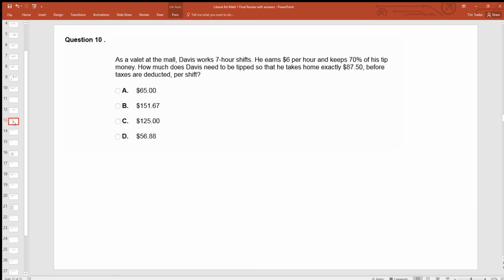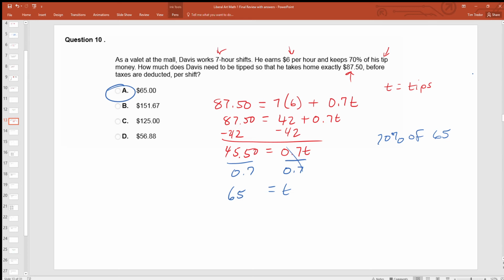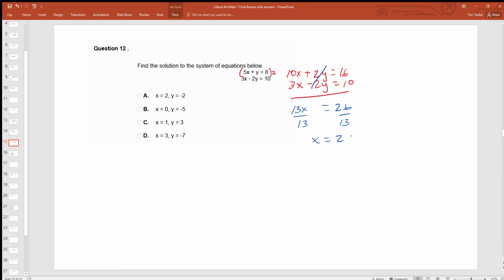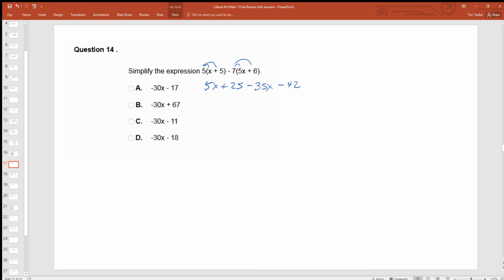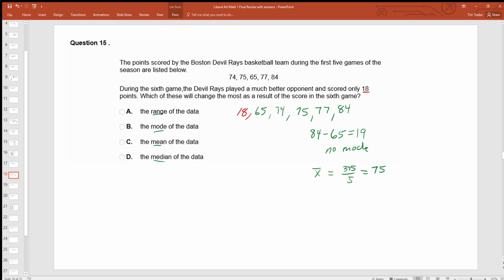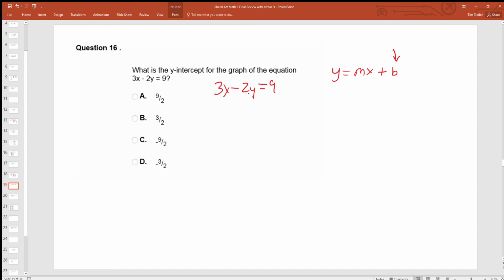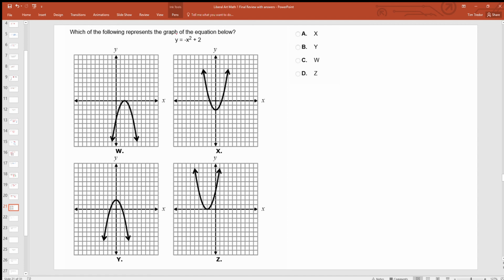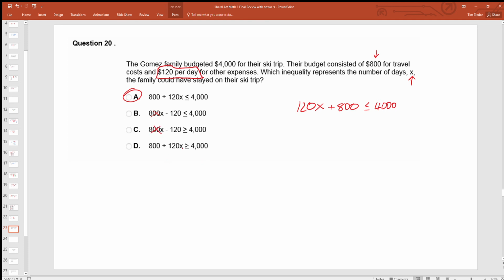Liberal Art Math 1 Final Review with answers PowerPoint video 2